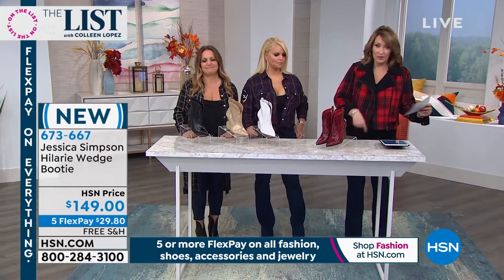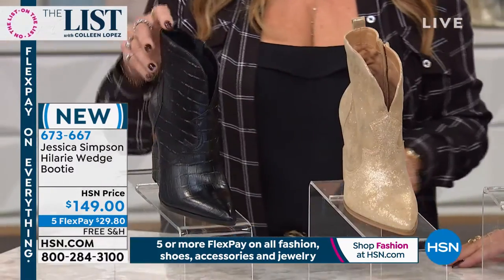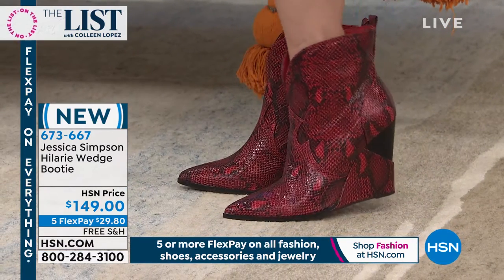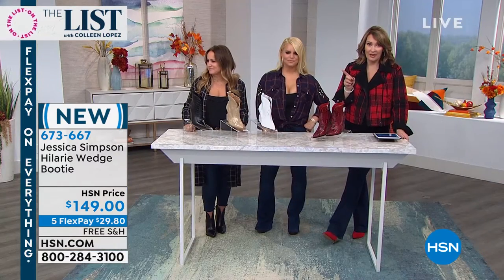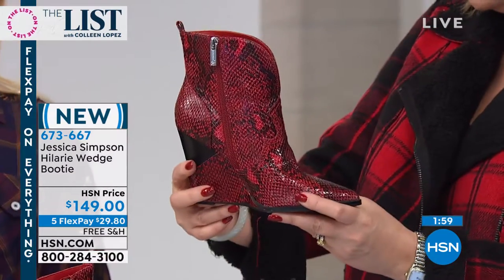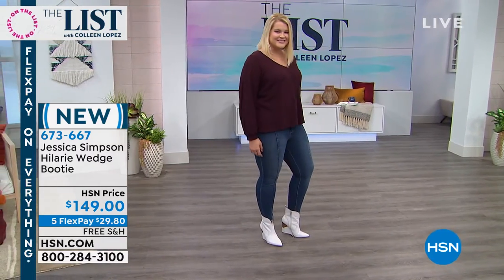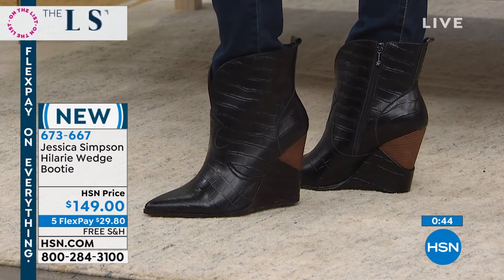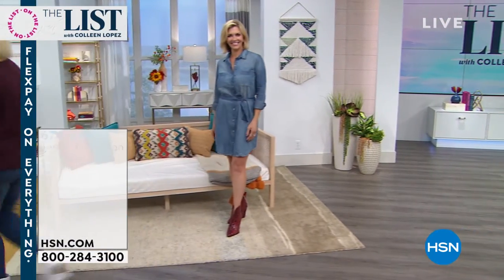Jessica Simpson Hilarie Wedge Bootie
Saunter. This sizzling wedge bootie calls attention with its sleek lines and streamlined silhouette.